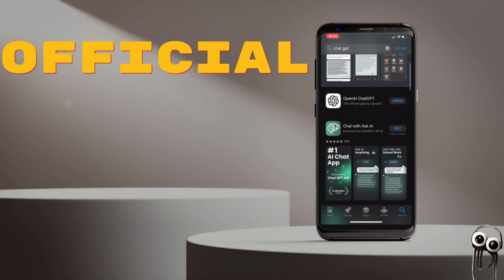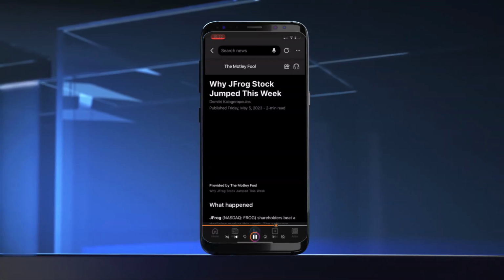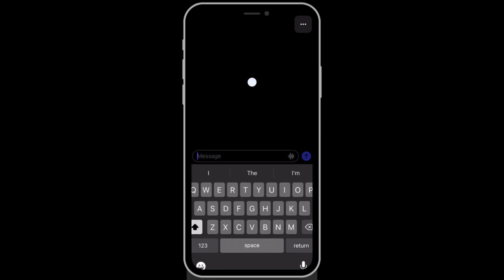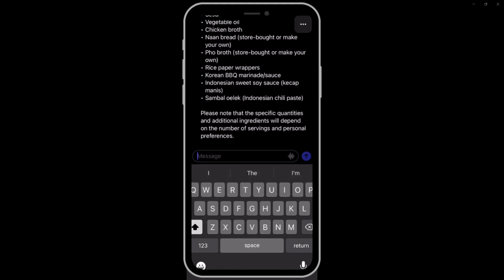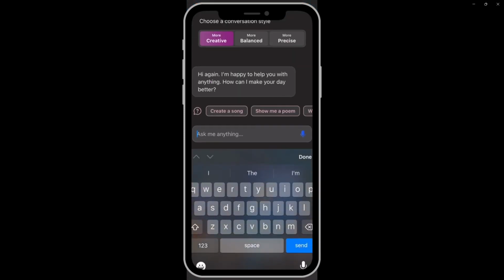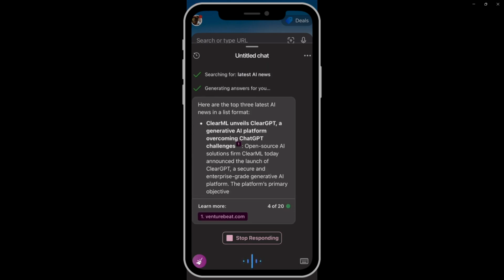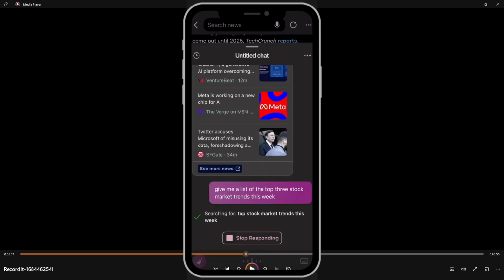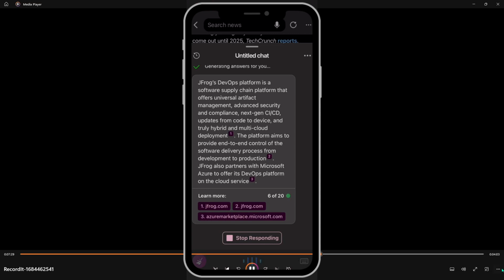Introducing the Official ChatGPT & BingChat Mobile App: Unleash AI-powered Conversations on the Go!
There are many Chat GPT clones but we now have an official app called Open AI Chat GPT. Make sure you grab the official one that I show in my video as the other apps are a bit lacking. Chat GPT can remember your conversations and continue where you left off and build on an ongoing project. This app does not have the ability to use plug-in's just yet, but it utilizes the whisper plugin which is built into the app will allow you to use your mic to do text to speech and you can have a proper conversation with the AI chat bot.

Bing Chat also uses the whisper plugin but it goes a step further by allowing you to do speech to text and bing chat can do text to speech so you can have an actual conversation without reading a single thing. Bing Chat is based on GPT4 but it has many guard rails so the Ansswers are not as brilliant as the open AI Chat GPT App. One thing Bing Chat currently has that Chat GPT doesn't have is online capabilities to search the web and give you current news and information.